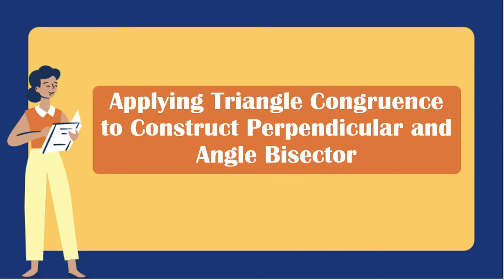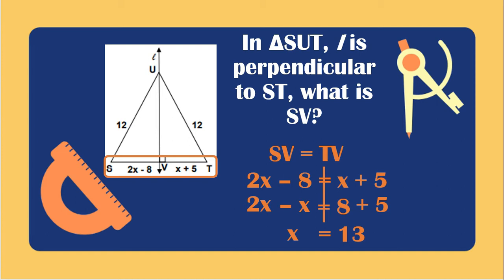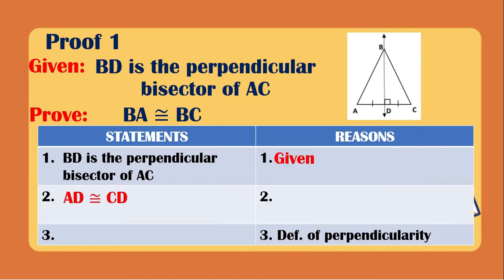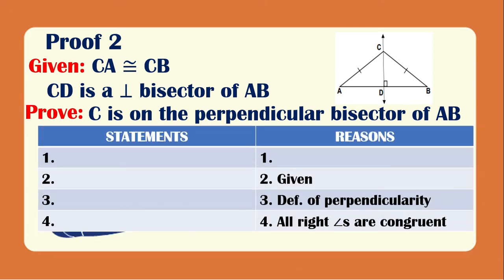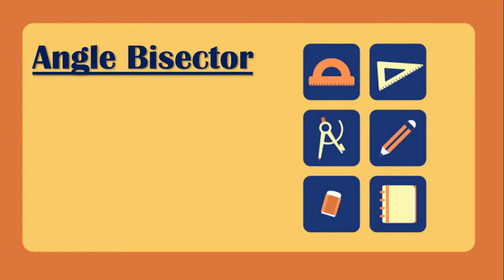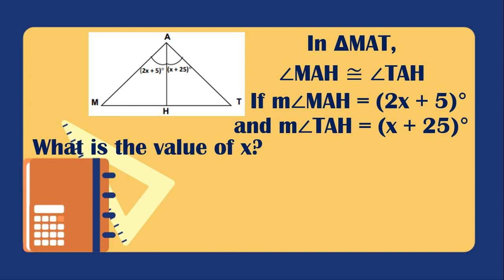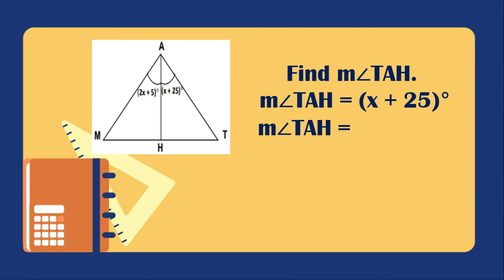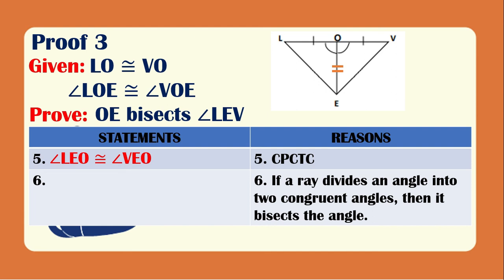Perpendicular and Angle Bisector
The video will teach you on how to apply triangle congruence in using perpendicular and angle bisector.